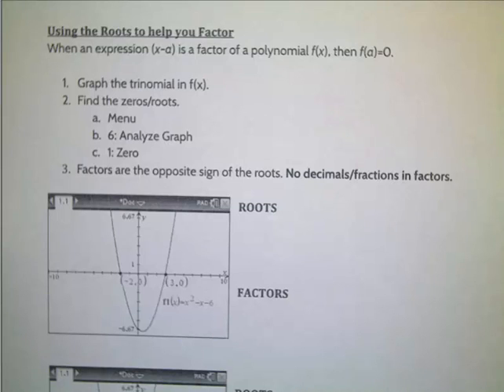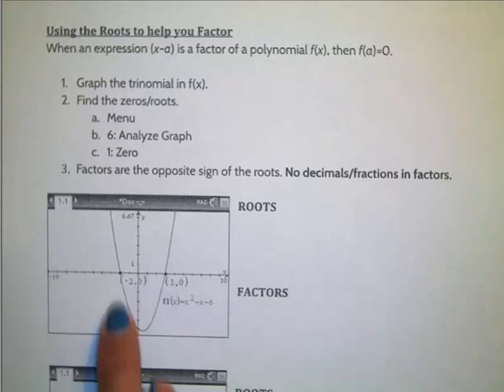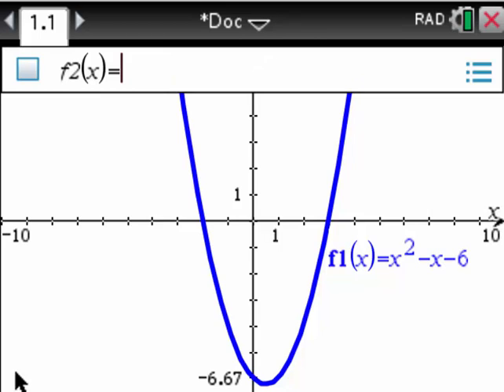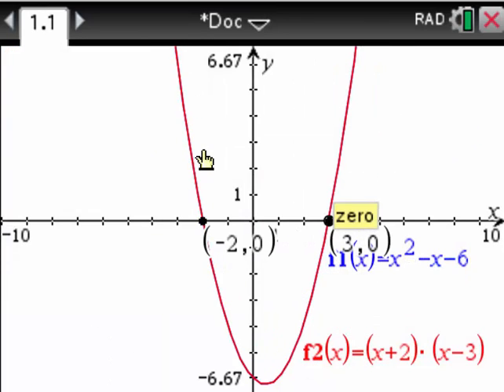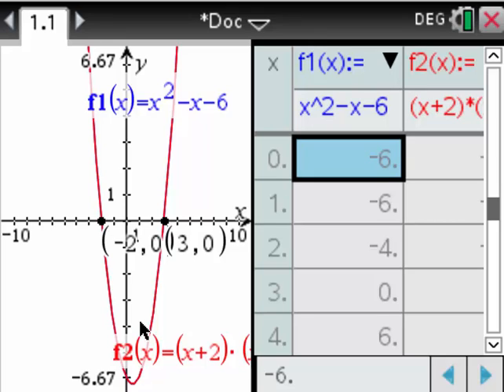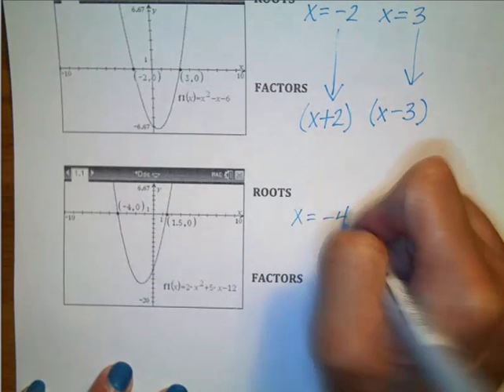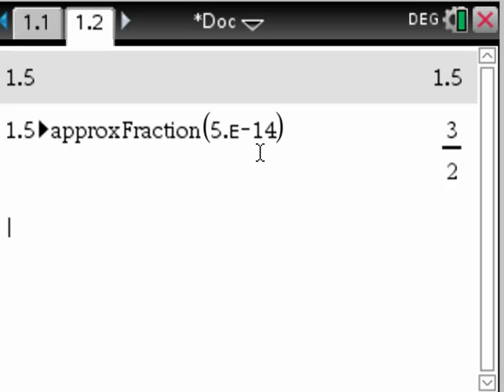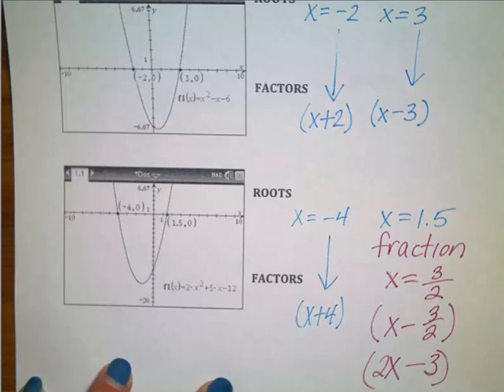Using the Roots to help you Factor